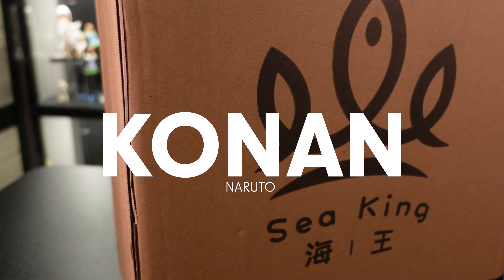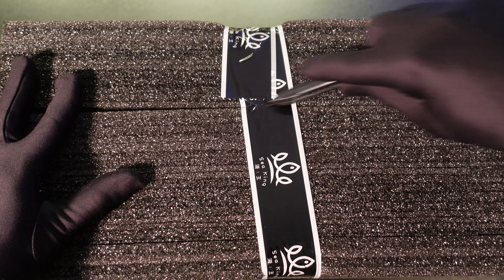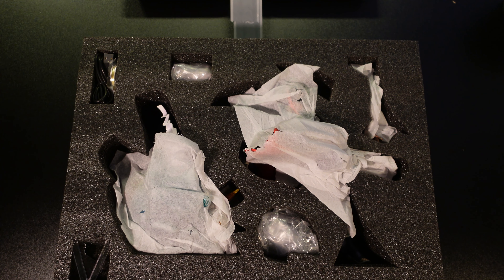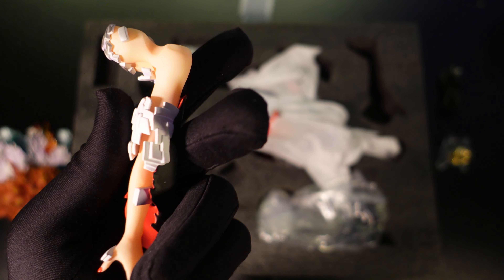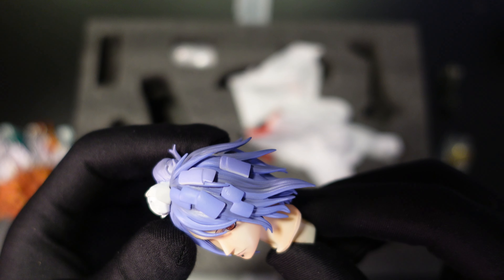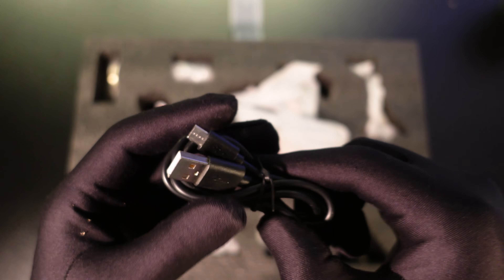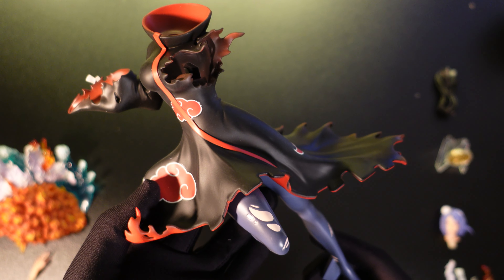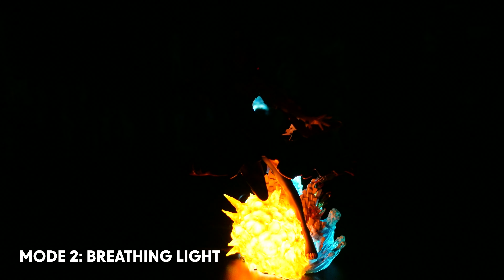Not Quite My Cup of Tea. GK Resin Statue Sea King Studio Konan from Naruto. Unboxing and Review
Hi guys, this week on oRiceBucket, I really can't decide if I like this, and I guess I didn't state clearly why I was disappointed. I guess the paintjob wasn't very modern. Sea King studio, they probably have better offerings, but I don't like this one. If the head was more beautiful, I will have easily passed on the paintjob.

If you like my unboxings and reviews, do help the channel out by giving us your likes and subscribes! We appreciate you first and foremost and we are also committed to bring you more.

GKs, Scales and also 1/6. I love prize figures too. They are a really good way to obtain figures cheaply.

Thank you all, oRiceBucket, Sincerely.